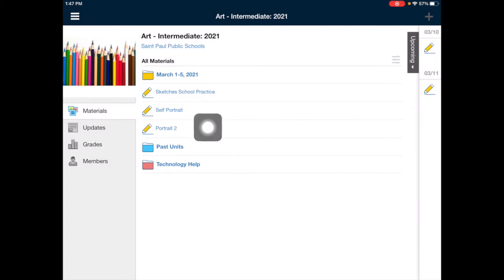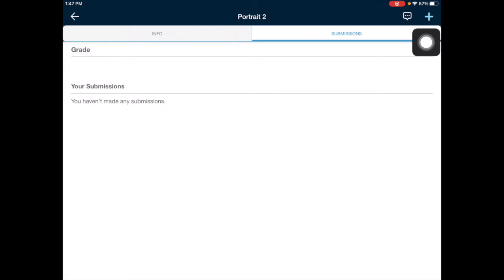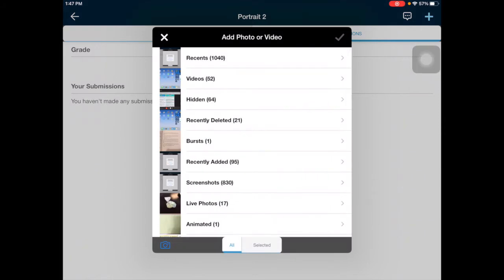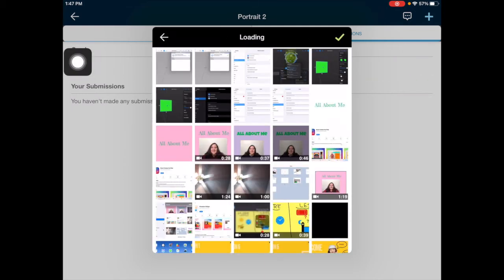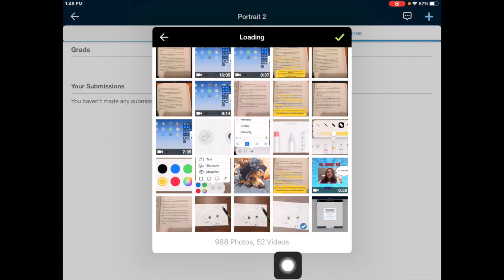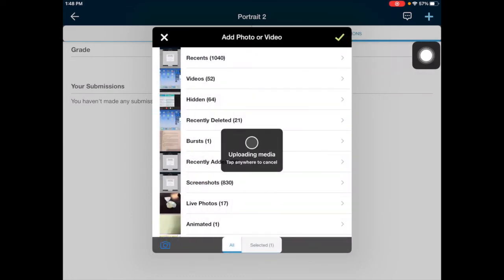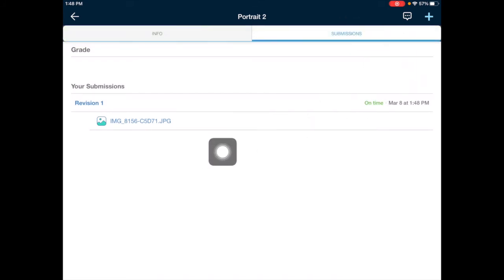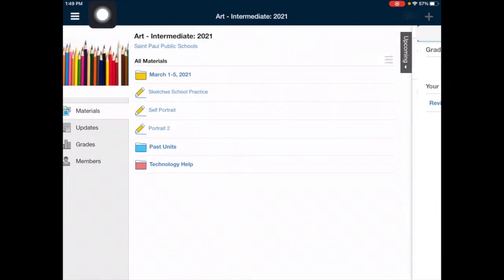Upload Photo To Schoology Assignment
This short video shows how to upload a photo from the Photos app to an assignment in the Schoology app on an iPad.